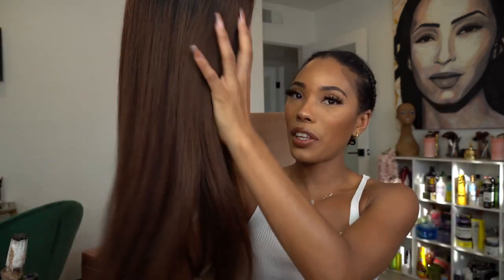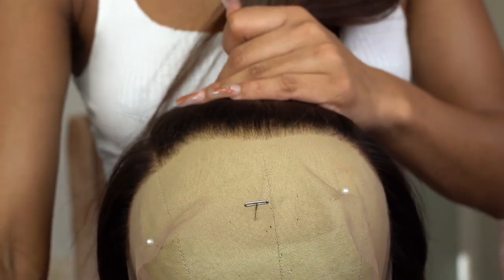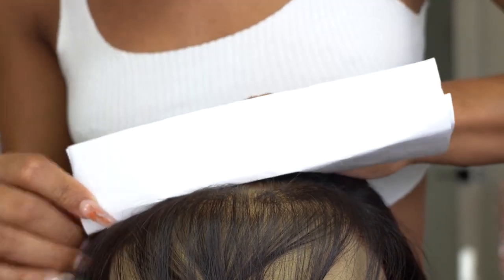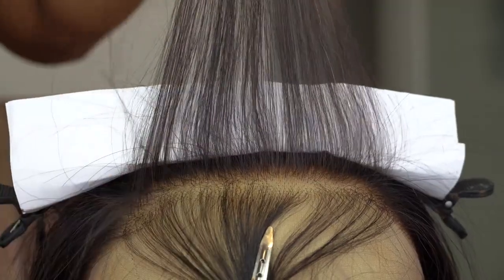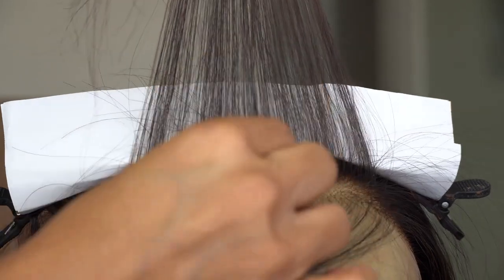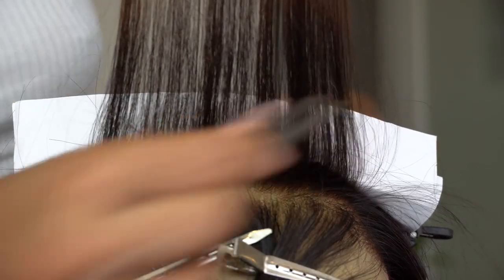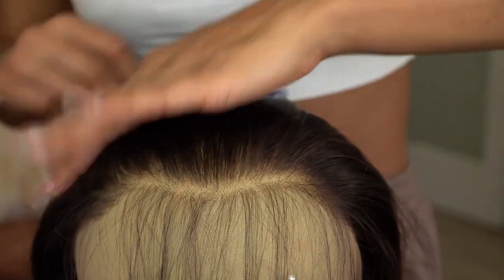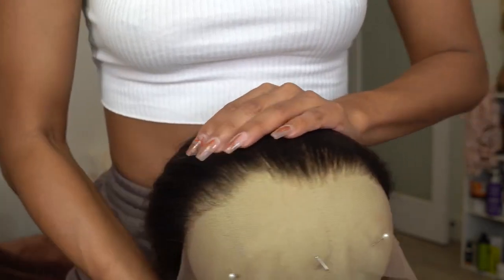A New Wig: Thick Honey Golden Brown Wig -- Up To $80 SALE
WowAfrican's CYBER Monday is underway
        Up to $80 OFF + $50 Wig Kit  + 2X Loyalty points

Thick Density Honey Golden Brown 13X6in Lace Front Human Virgin Wig[Bryana033]
Length: 20in
Density: 150%
Pre-plucked hairline
Bleached knots
With removable Elastic Band